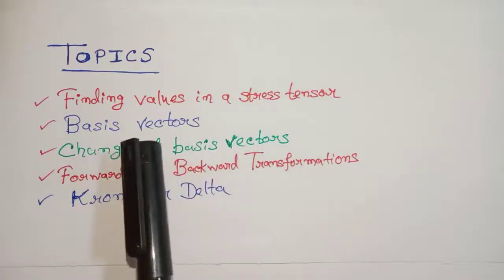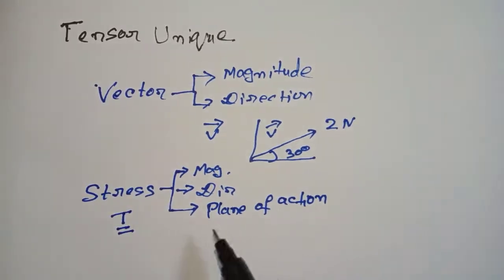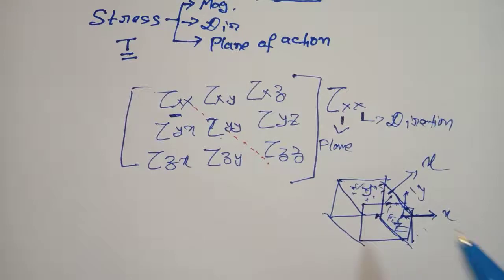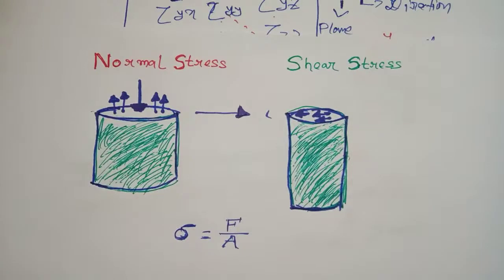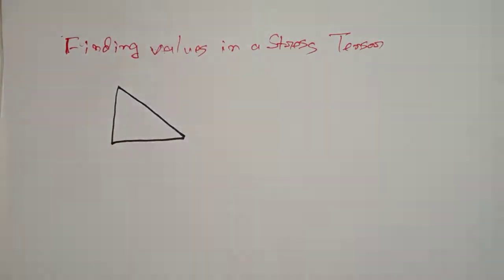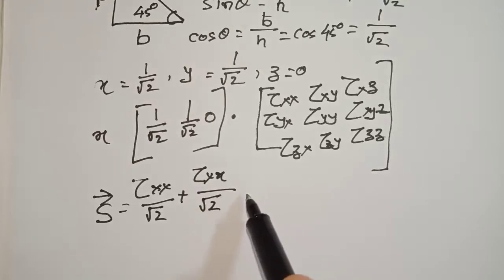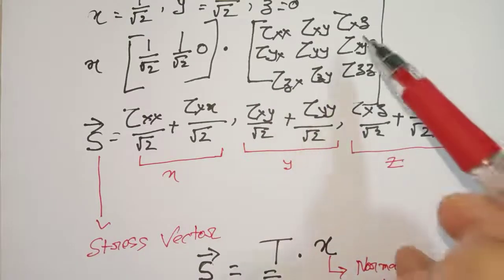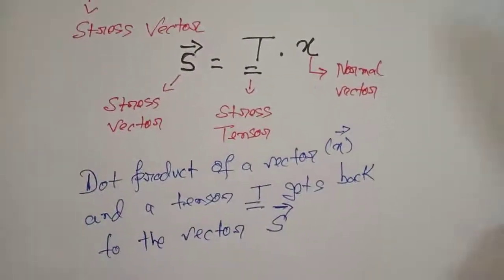Tensors | How to find values in stress tensor | What is a tensor | Shear stress | Normal stress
(1) Revision over the earlier topic
(2) What is a tensor
(3) What is the meaning of the scripts in a tensor
(4) What is shear and normal stress
(5) How to find values in a stress tensor

About Me